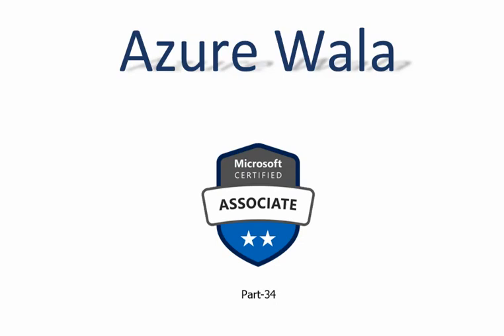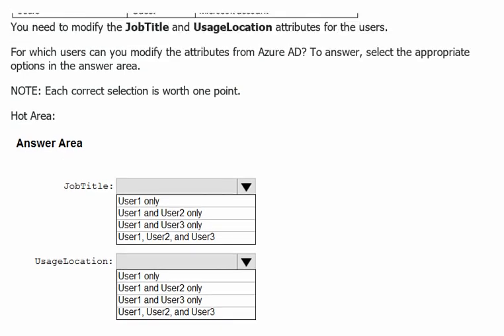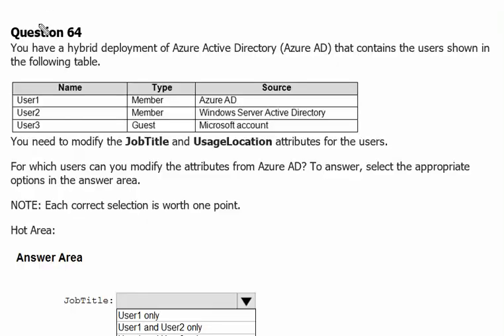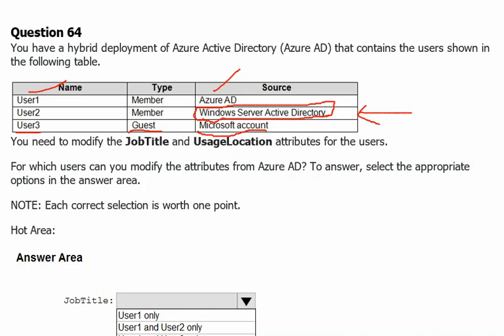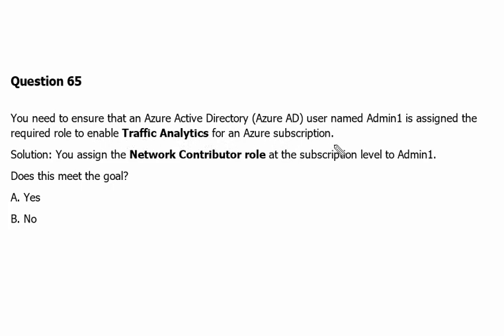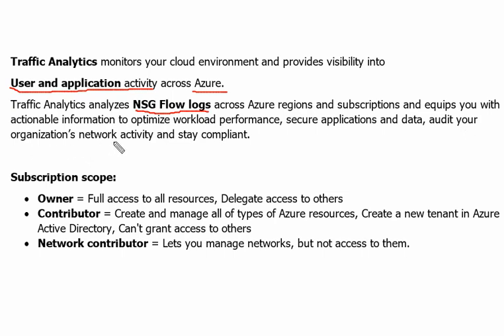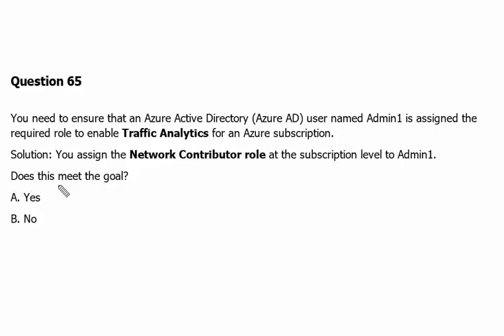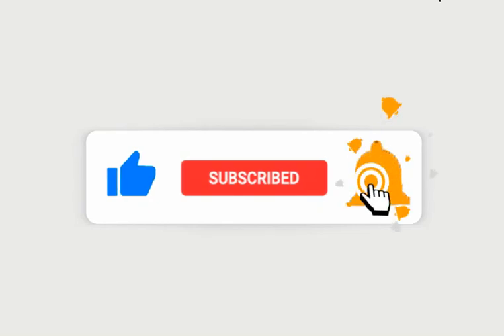34. MS Azure Administrator Associate AZ 104 - Traffic Analytics, Network Contributor, User Attribute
- Traffic analytics
- network contributor
- contributor
- owner
- user attribute